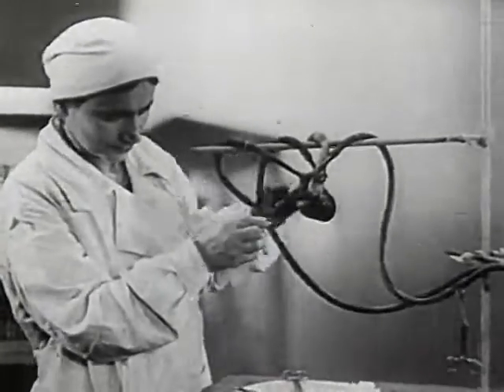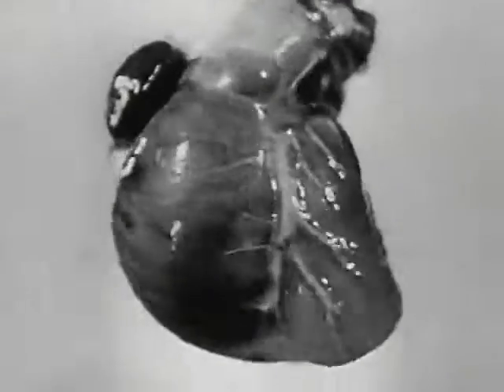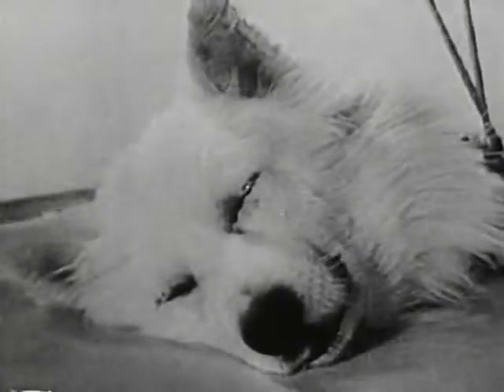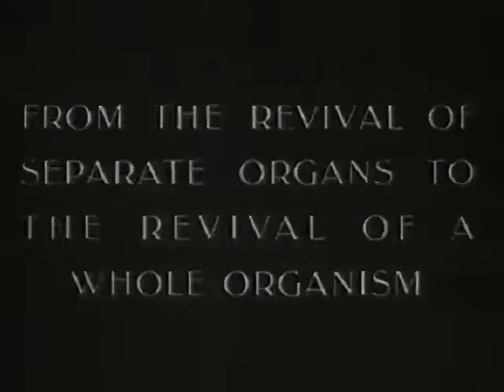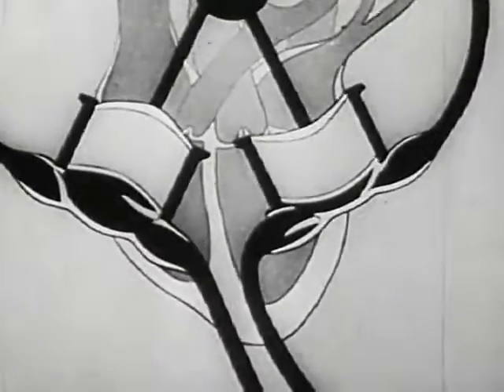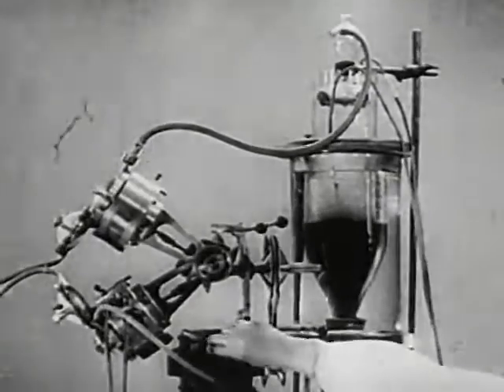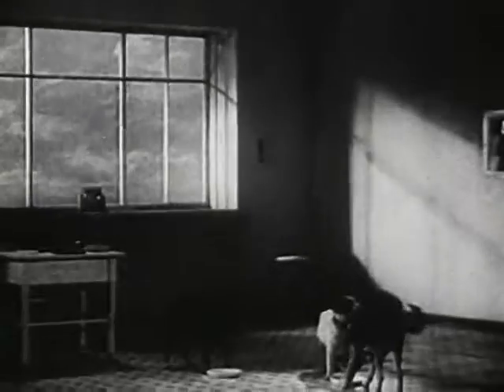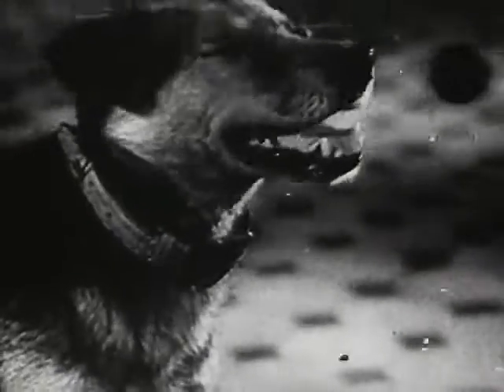Experiments in the Revival of Organisms, 1940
This is an old footage🎥 of science in Russia (Soviet Union)  in 1940, remastered from internet public domain archives.

This disturbing film records the successful experiments in the resuscitation of life to dead animals (dogs), as conducted by Dr. S.S. Bryukhonenko at the Institute of Experimental Physiology and Therapy, Voronezh, U.S.S.R. Director: D.I. Yashin. Camera: E.V. Kashina. Narrator: Professor Walter B. Cannon. Introduced by Professor J.B.S. Haldane.
Shotlist
[Educational Screen] "The film records the successful experiments in the resuscitation of life to dead animals, as conducted by Dr. S.S. Bryukhonenko at the Institute of Experimental Physiology and Therapy, Voronezh, U.S.S.R. According to the New York Times, the experiments are hailed by American biologists as promising a new epoch in medical science, 'bringing closer the day when operations now incompatible with life will be possible'."

Ken Smith sez: It's a fake! This film is a fake! It's ostensibily about a machine (it looks like a piston assembly out of a Model T) that miraculously brings dogs back to life that have been killed (or decapitated) -- but what it REALLY is is some sort of weird British/American WWII propaganda sop designed to make the Russians look intelligent(?). The dead dogs aren't really dead (at least, not those that are revived in this film) and the dismembered "live" dog's head isn't really dismembered (you can see it sticking through a cardboard backdrop). "After the experiment the dogs live for years, put on weight, and have families." Very weird.

blood (running out of a tube into a glass) dogs (drinking water) stopwatch
Safety Danger Lurks

You can see👀 other related videos from below links.